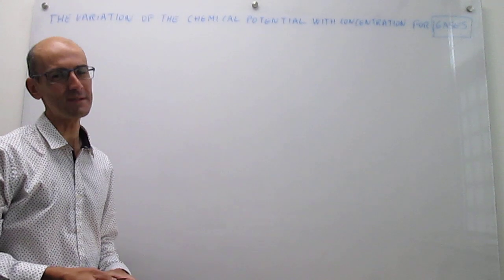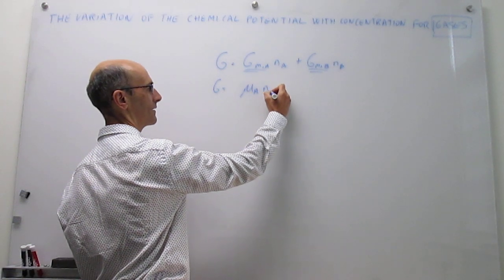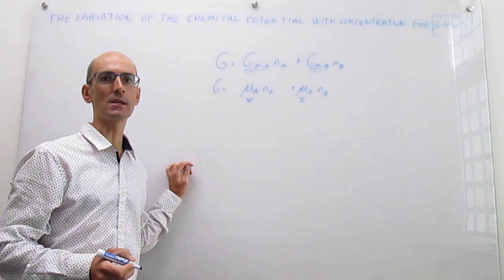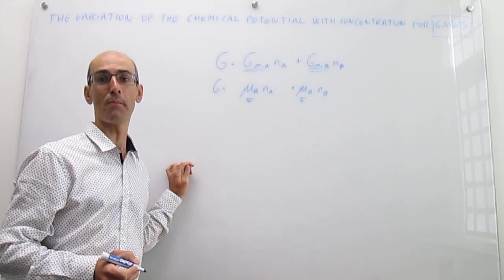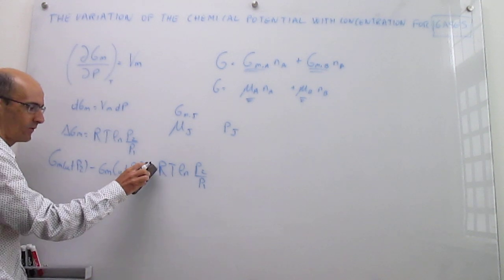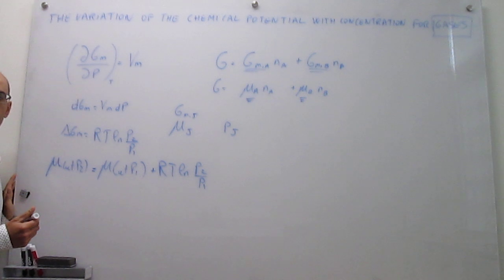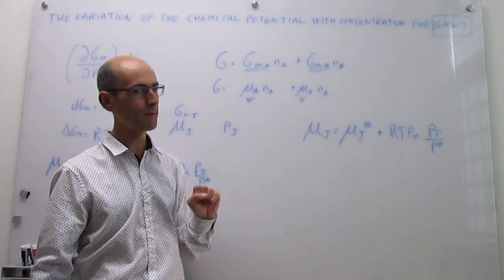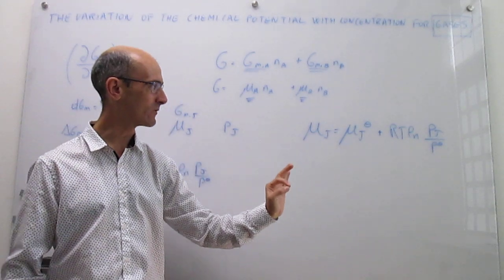The variation of the chemical potential of a gas with concentration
This video shows the variation of the partial molar Gibbs energy (chemical potential) of a gas with the partial pressure of the gas.